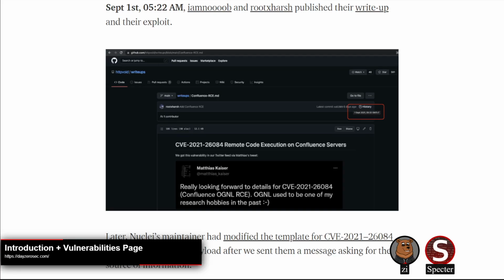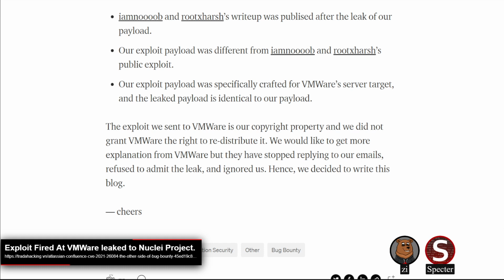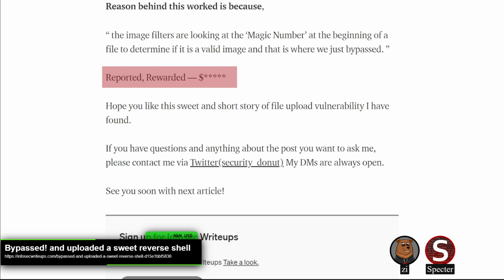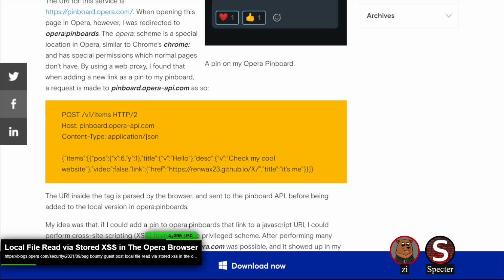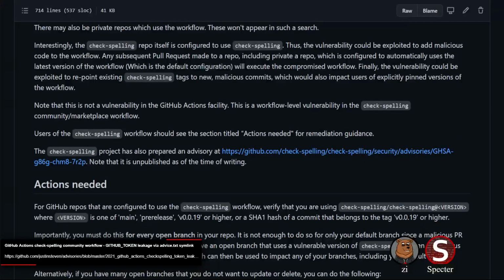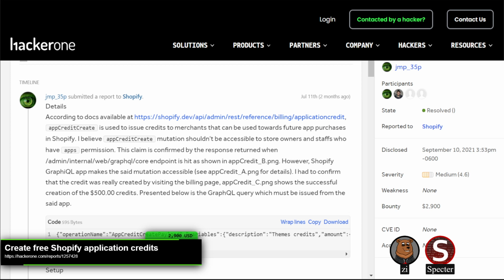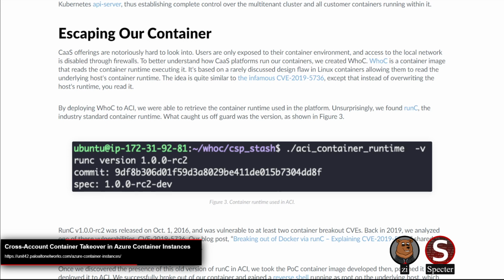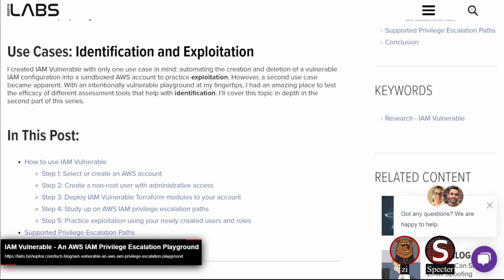081 - Reused VMWare exploits & Escaping Azure Container Instances [Bug Bounty Podcast]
Some drama with the VMWare bounty program, and then a few straight forward vulnerabilities and a really cool Azure Container Instances escape and takeover.

[00:00:00] Introduction
[00:01:51] Exploit Fired At VMWare leaked to Nuclei Project.
[00:14:02] Bypassed! and uploaded a sweet reverse shell
[00:18:51] Local File Read via Stored XSS in The Opera Browser
[00:27:14] NETGEAR D7000 Authentication Bypass
[00:33:34] GitHub Actions check-spelling community workflow - GITHUB_TOKEN leakage via advice.txt symlink
[00:42:25] Create free Shopify application credits
[00:47:24] Cross-Account Container Takeover in Azure Container Instances
[00:58:59] IAM Vulnerable - An AWS IAM Privilege Escalation Playground